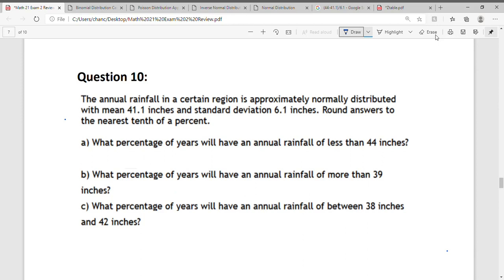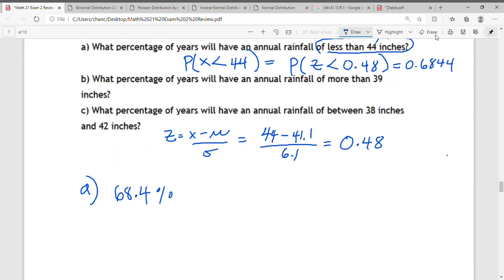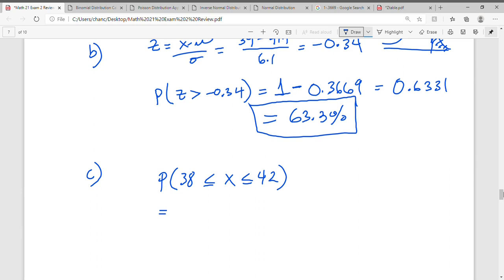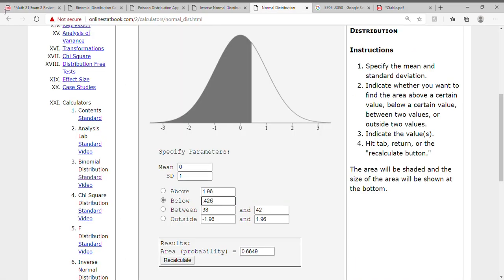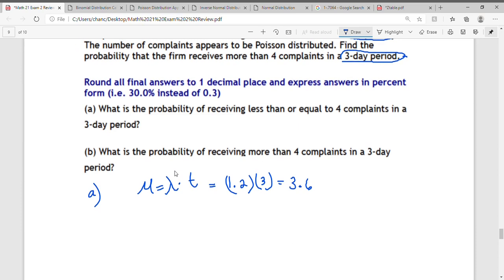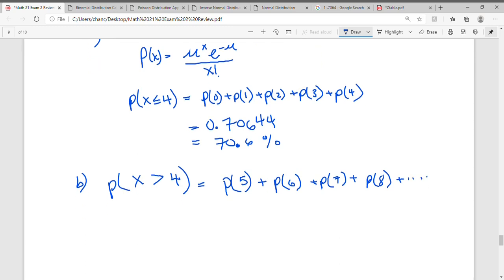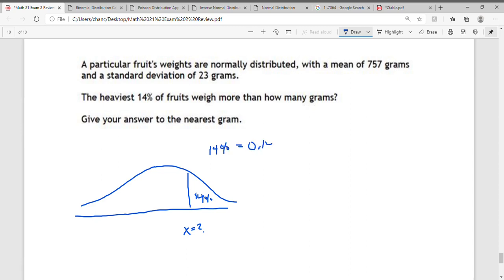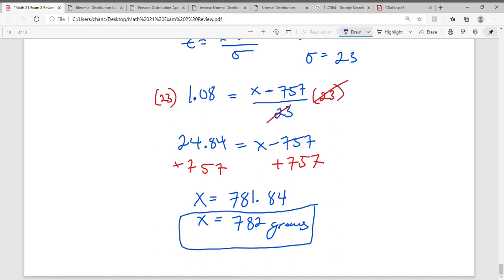Math 21 Exam 2 Review Part 2